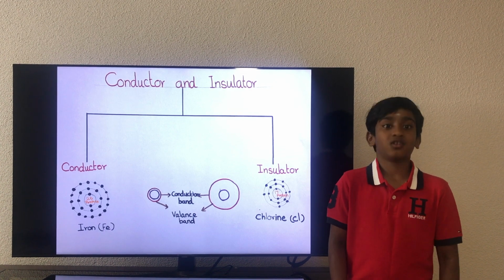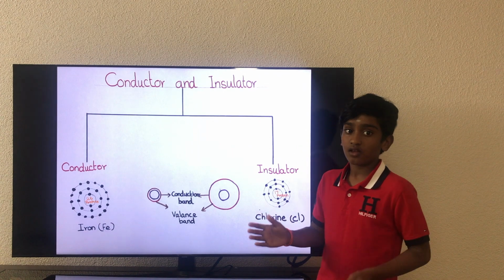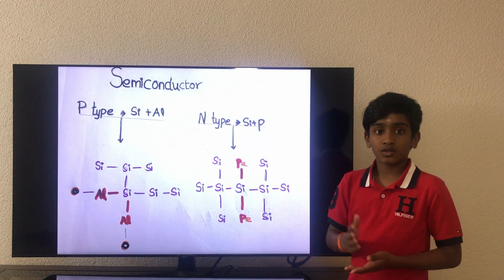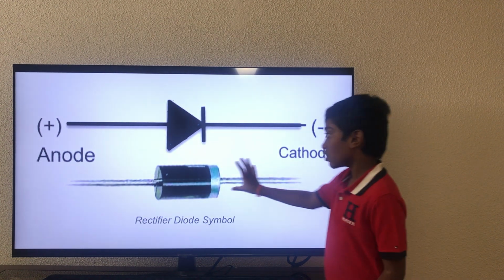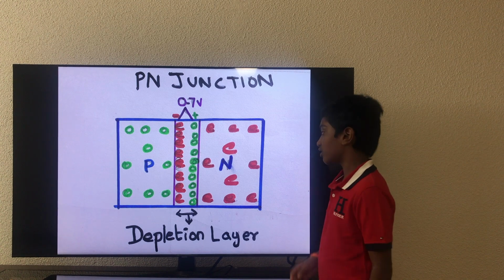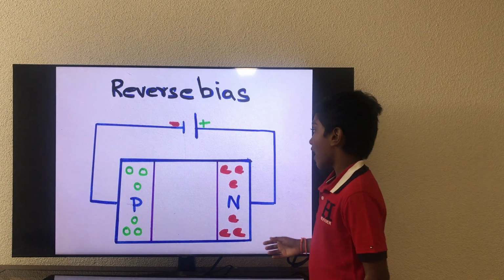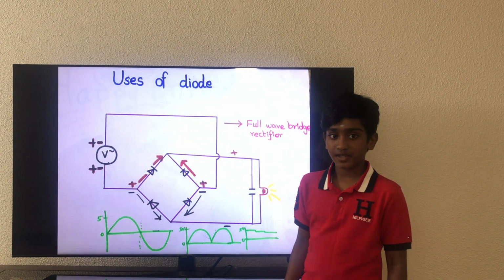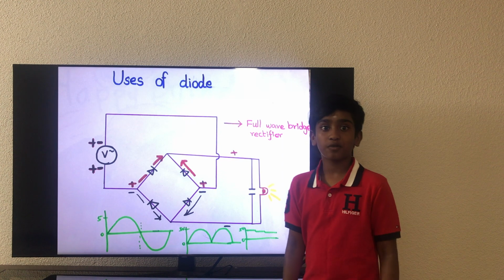An Introduction to Semiconductors - Diode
In this presentation on Semiconductors-Diode, Shraven explains the basics of semiconductors, PN-Junction, Forward biasing, reverse biasing and uses of Diode.